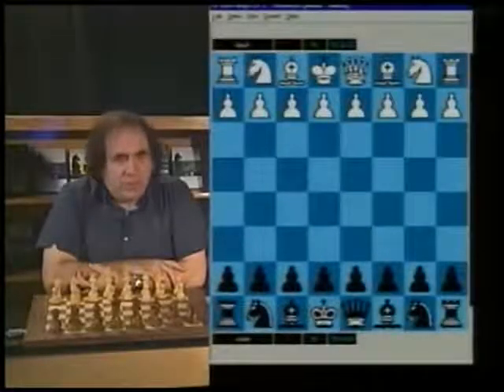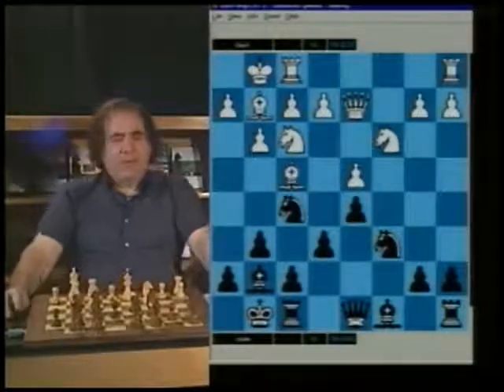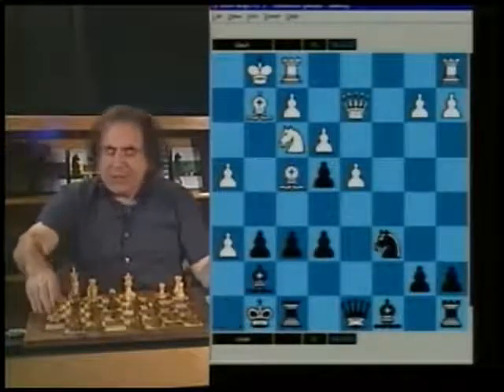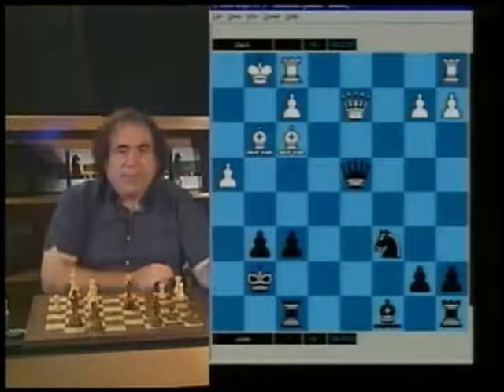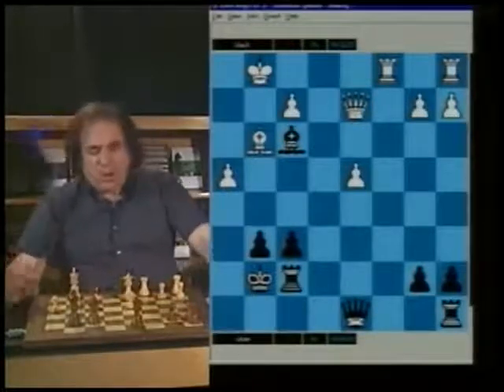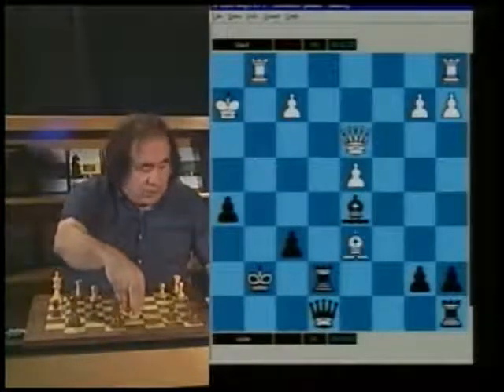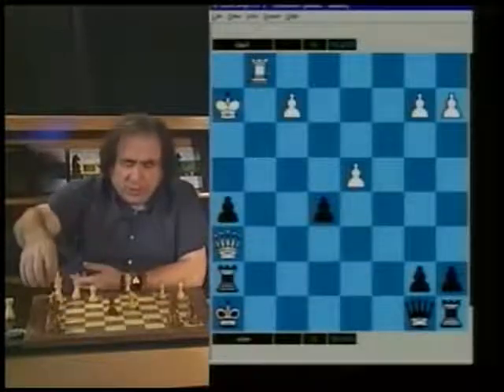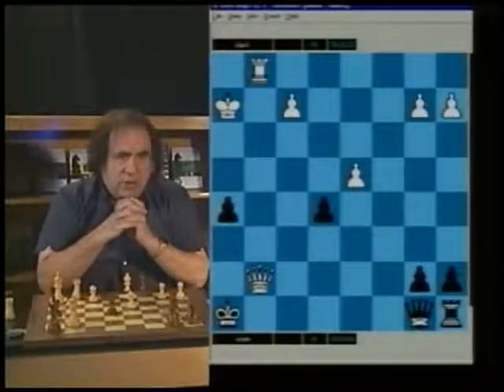02 Improve your Combinational Preparation and Tactical Skills 2~1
Roman's Lab 15